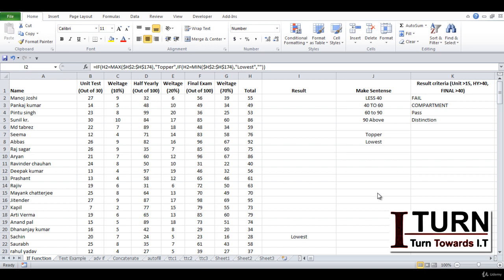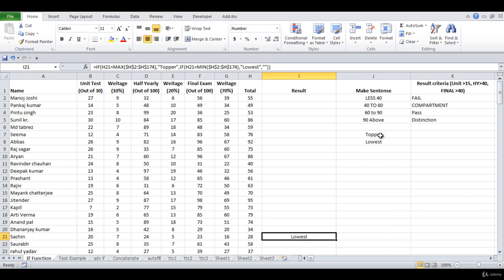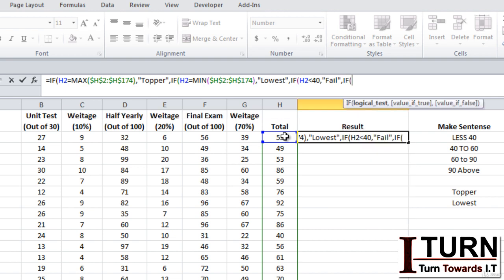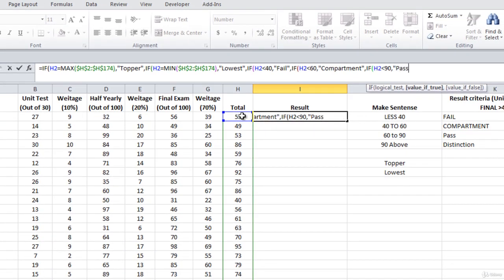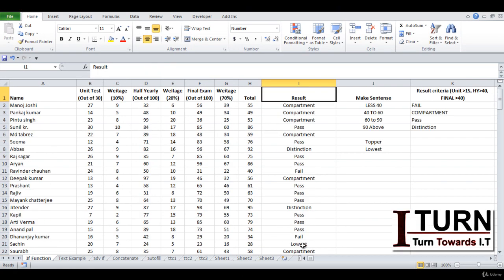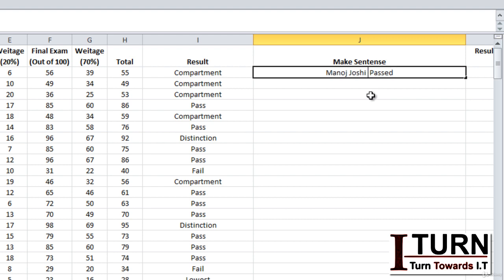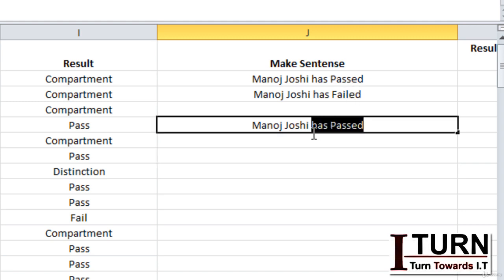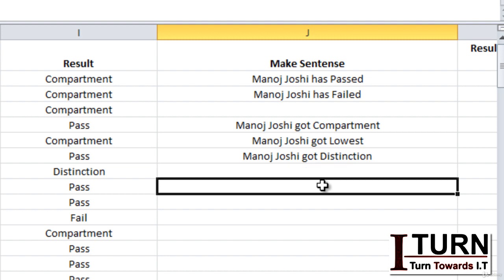035 If Function advance 2